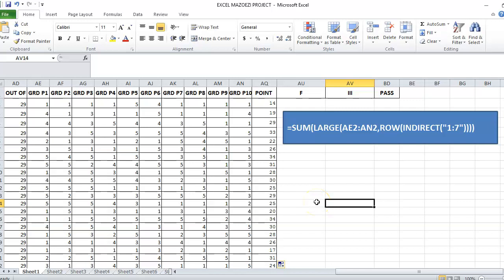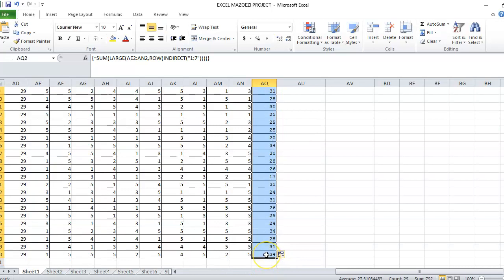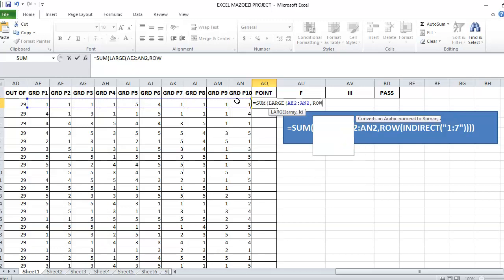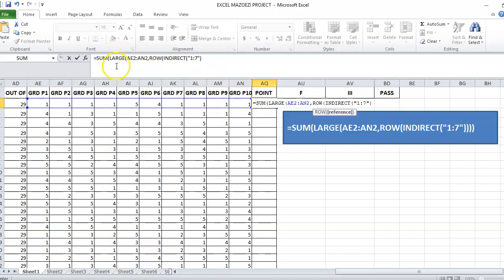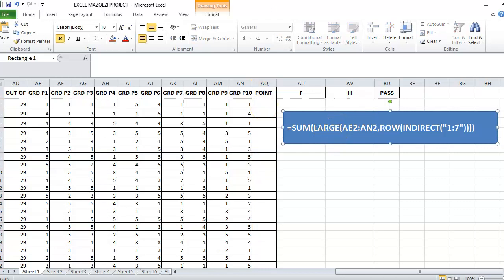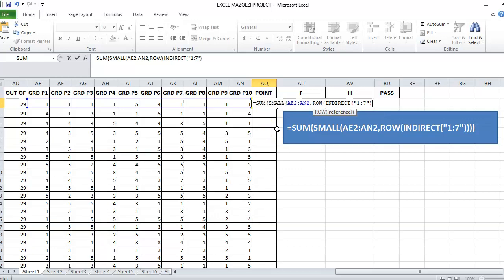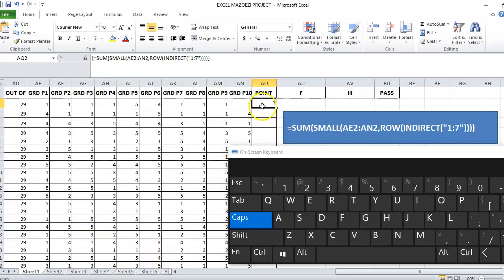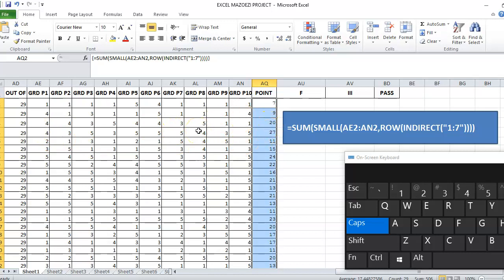How to use SUM with INDIRECT Function Excel Tutorial step by step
Welcome back to Excel Logic Pro, your go-to source for mastering Excel! In today's tutorial, we're diving into the versatile world of the INDIRECT function, unlocking its potential to find the sum in Excel. Whether you're a seasoned Excel user or just embarking on your spreadsheet journey, understanding how to use INDIRECT for summing is a game-changer.

🔗 Timestamps: 0:00 - Introduction 1:30 - Demystifying the INDIRECT Function in Excel 3:15 - Syntax and Practical Usage for Dynamic Summation 5:45 - Tips and Tricks for Harnessing the Power of INDIRECT 8:20 - Real-world Applications and Use Cases 10:10 - Q&A Session: Your INDIRECT Function Questions Answered!

Ready to become an expert in using INDIRECT for summing?

📚 Download Free Excel Templates: Visit excellogicpro.com for a collection of free, downloadable Excel templates – including resources to enhance your skills in using INDIRECT for summing!